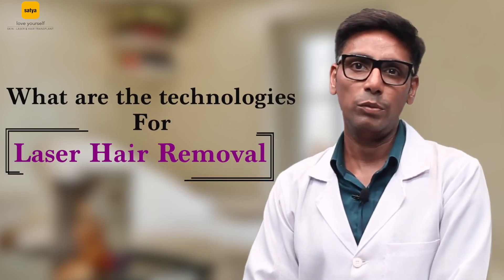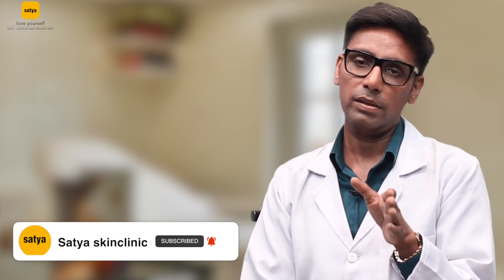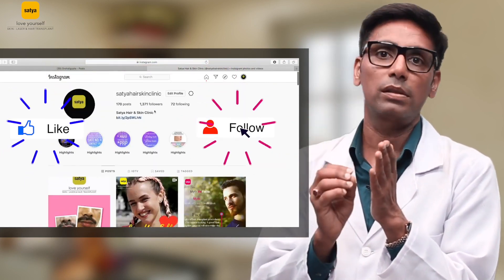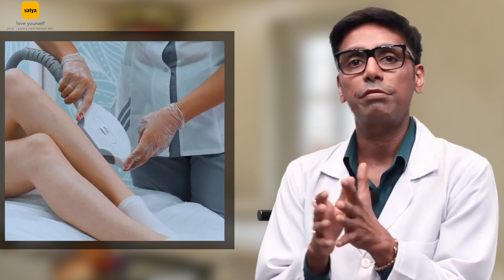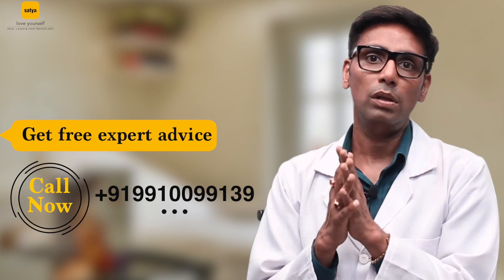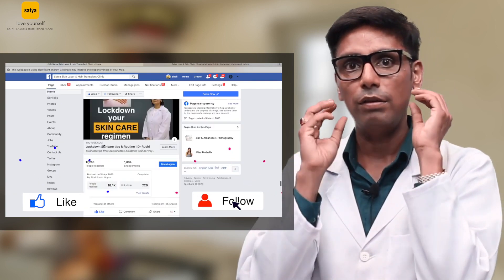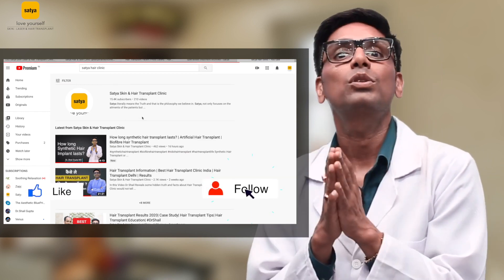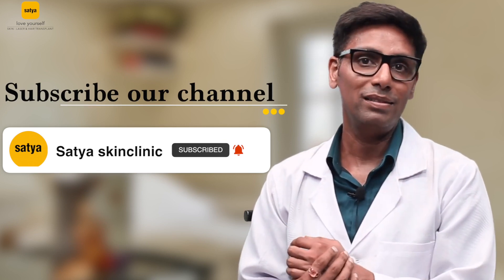Laser Hair Removal Treatment | Laser Hair Reduction Technologies: Diode, Nd:Yag laser, IPL benefits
This is a very informative video about Laser Hair Reduction. This video details out different technologies used for Laser Hair Reduction and which technology is suited for which skin type. Very important to know the technology used by clinics for your Laser Hair Reduction so very useful video to watch till the end.

Why Choose Satya?
✅20 years of experience
✅Internationally trained doctors.
✅Most natural looking results.
✅Best international brands used for treatment.
✅Thousands of happy patients.